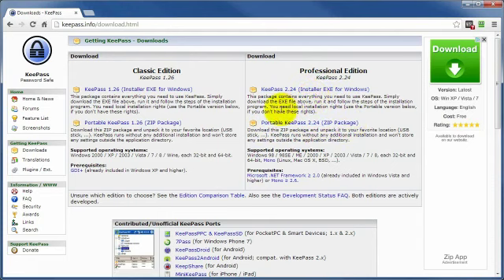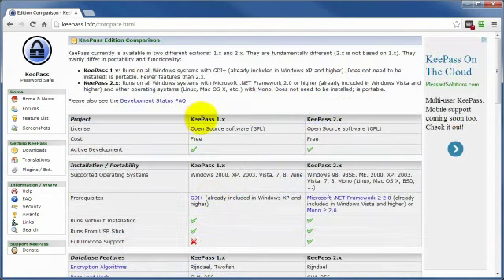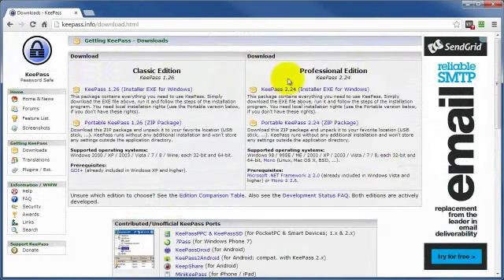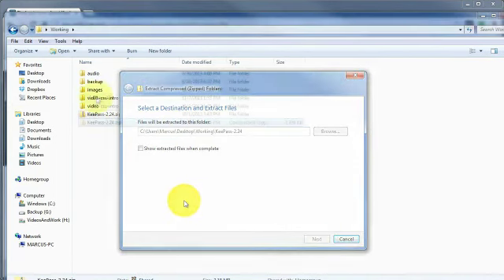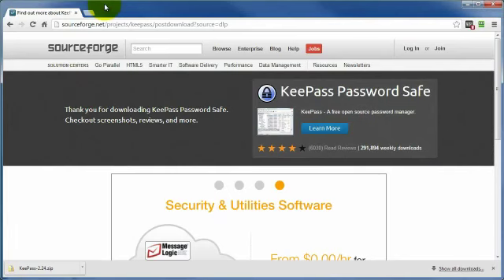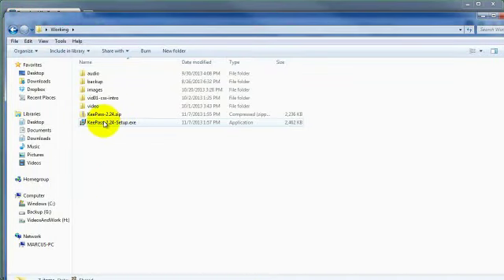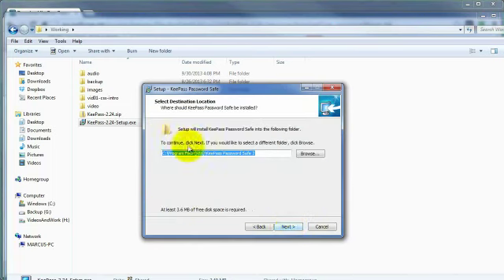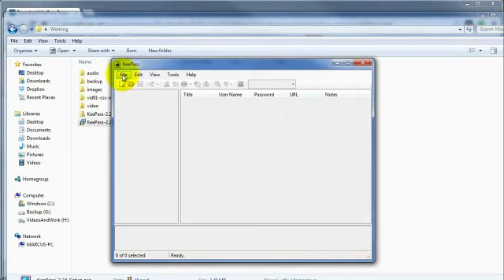003 - KeePass Install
Fifteen25
0308 SW Montgomery St. #206
Portland, OR 97201

- Screen Printing Portland
- Custom Embroidery Portland
- Custom Printed T-Shirts Portland
- Employee Uniforms
- Team Uniforms
- Business Promotional Products